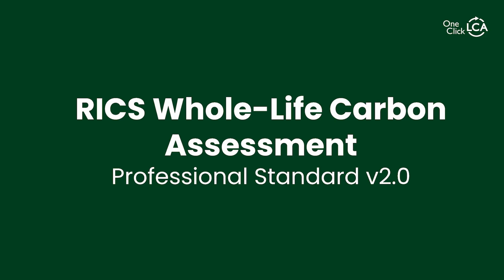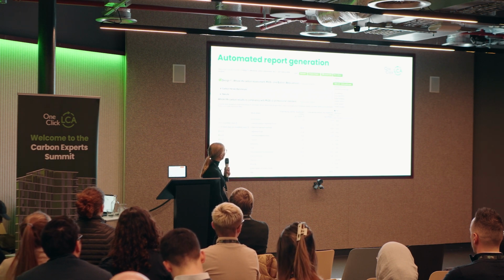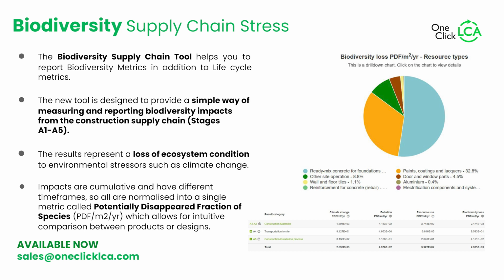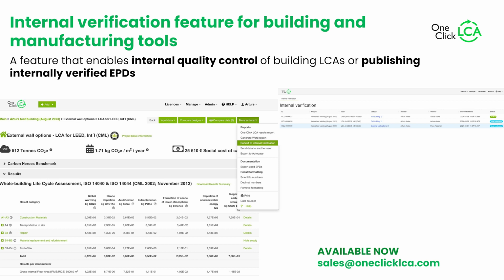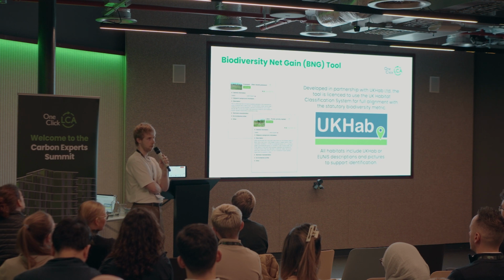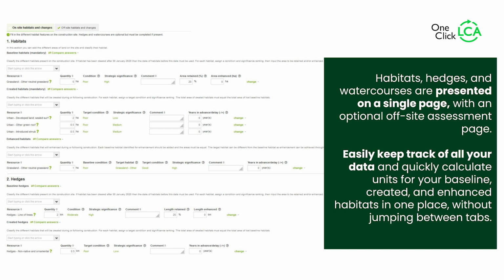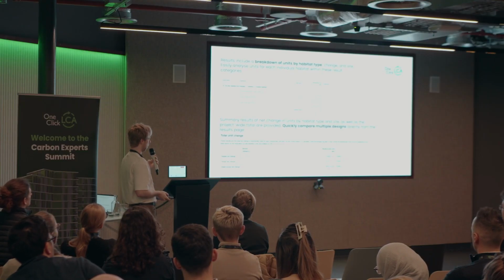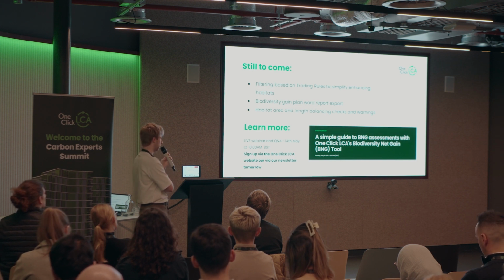Biodiversity Net Gain (BNG), RICS 2nd Edition, Luminaire EPD Tool, Materials Platform and more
Hear from One Click LCA’s Special Projects Lead, Johanna Jarvinen, and Biodiversity Product Specialist, James Thornton, about the latest innovations and updates in the One Click LCA platform. Including Biodiversity Net Gain (BNG), RICS 2nd Edition, Luminaire EPD Tool, Materials Platform and more.

00:00 - Intro

00:20 - RICS 2nd Edition

04:13 - Biodiversity Supply Chain Stress Tool

05:08 - Luminaire EPD Tool

06:00 - Materials Platform

07:26 - Biodiversity Net Gain (BNG) Tool